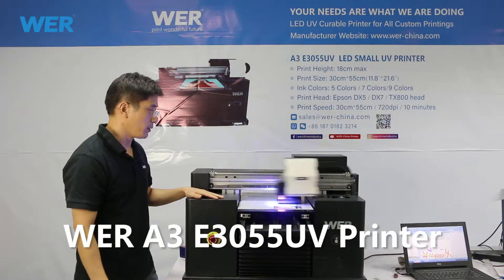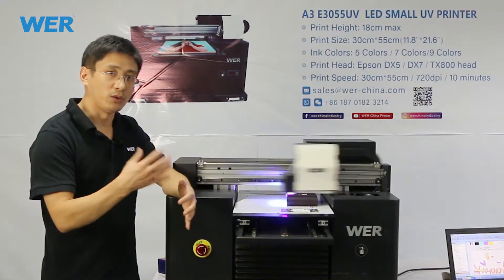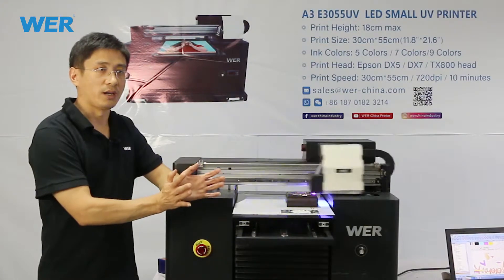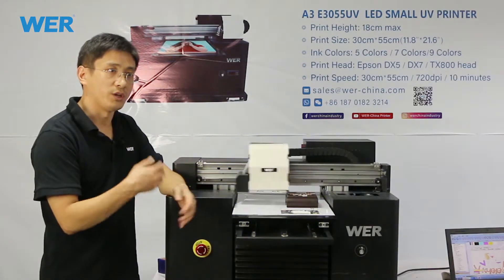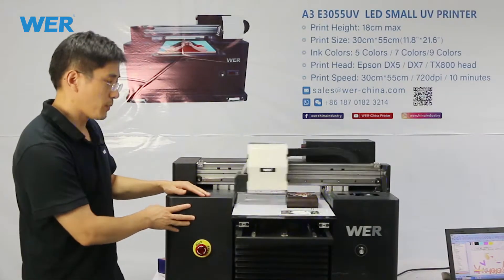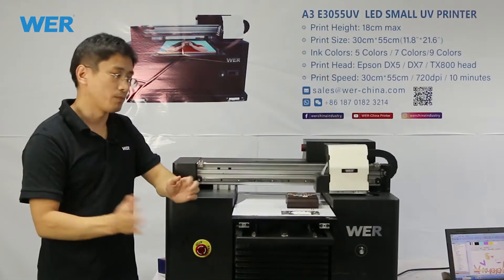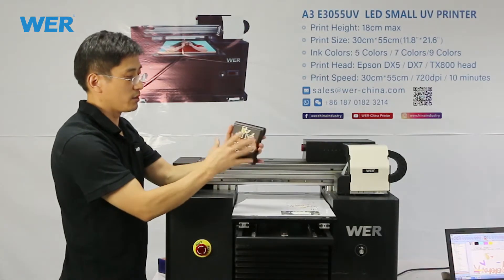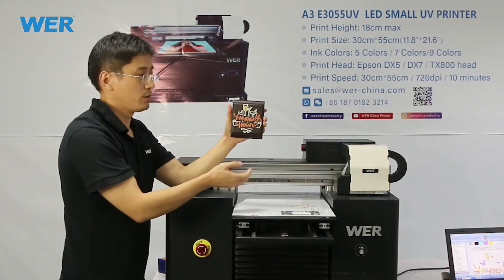UV Printer review video WER A3 E3055UV printing on Craft Base